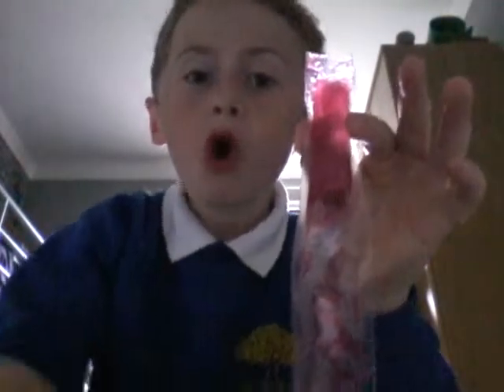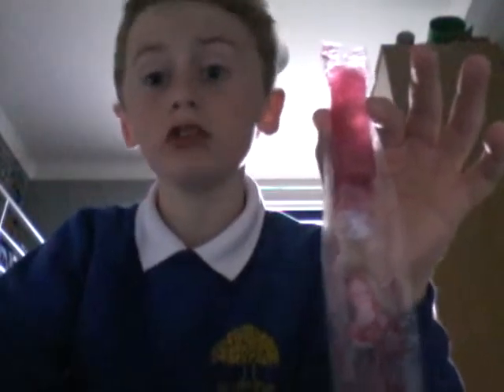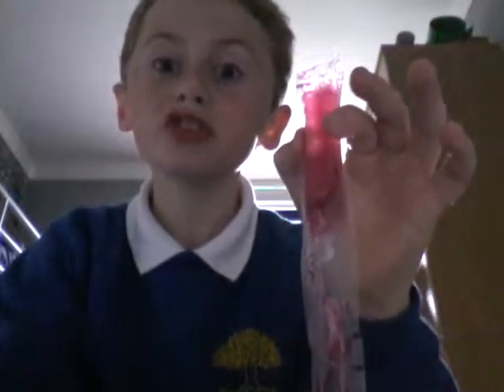Trying to eat a icepole quickly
Not that quick